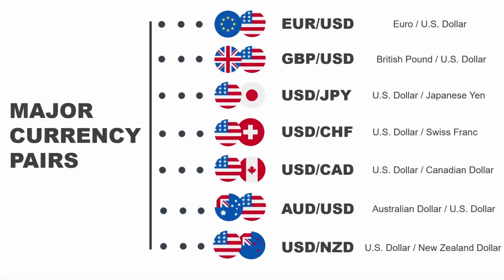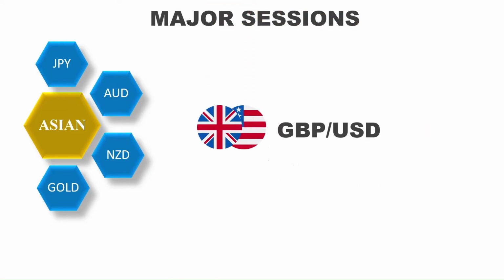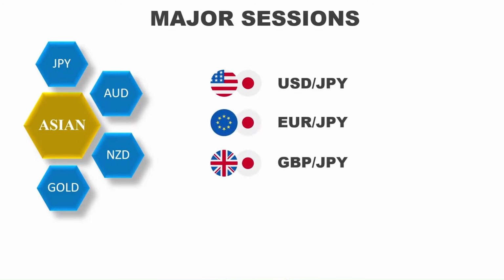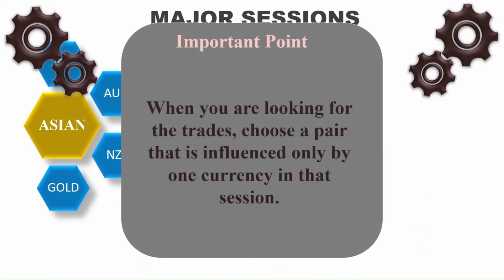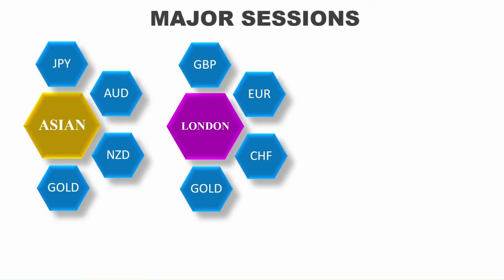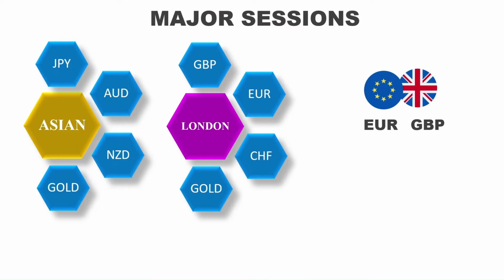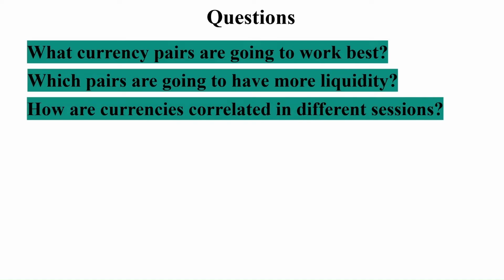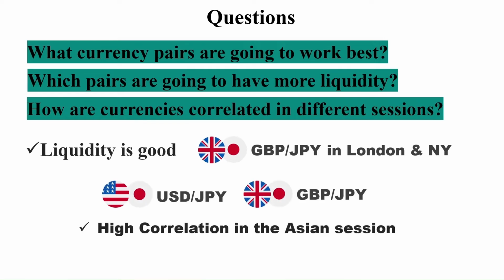KBC GAME 케이비씨COM 54